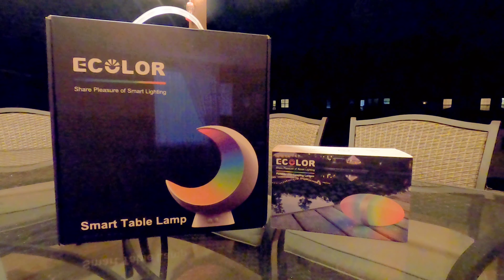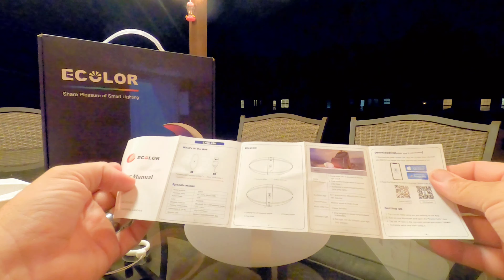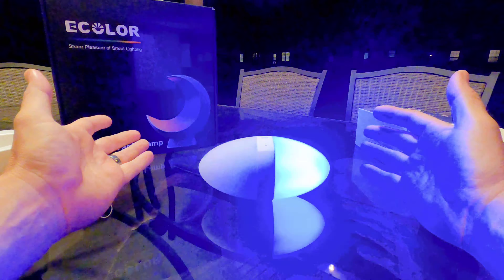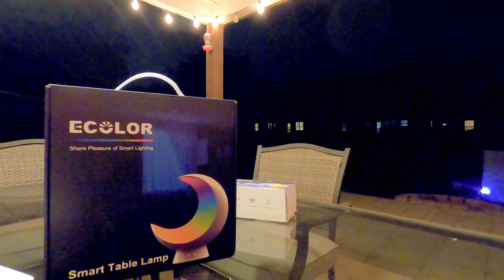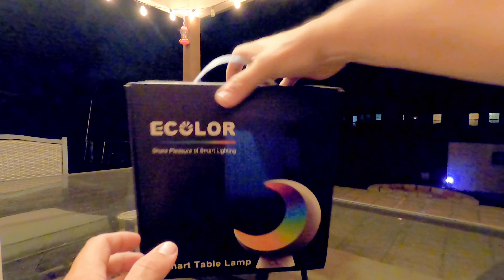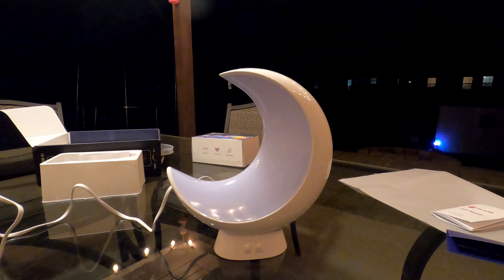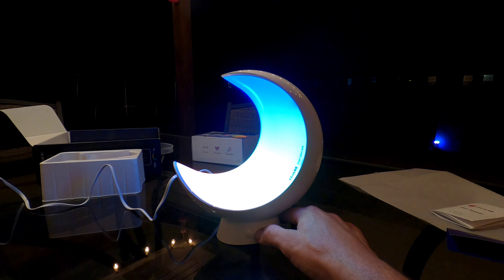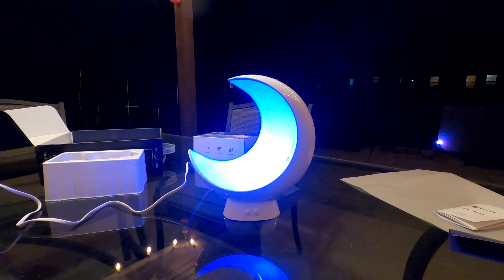New smart LED lamps from EColor.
Welcome back y'all . are good friends over at Ecolor sent us these awesome new LED smart lamps to test out. We enjoyed playing with the different functions and were dazzled by the lighting colors. Here's a link to their website if you want to check them out as well as the Amazon.com links .

Ecolor moon Football/camping lamp

Ecolor moon smart lamp